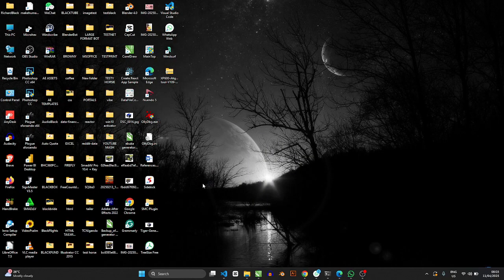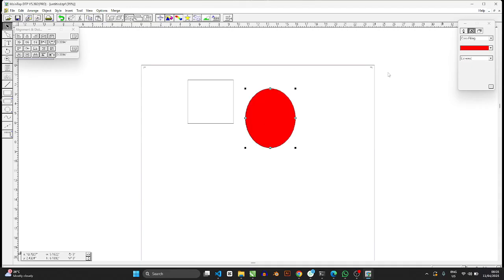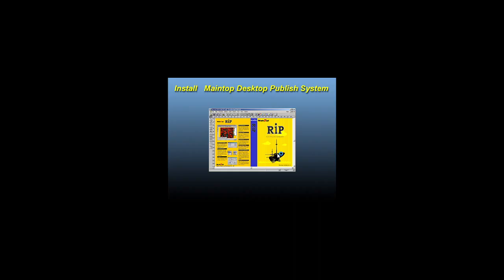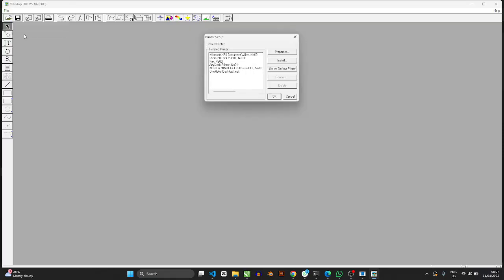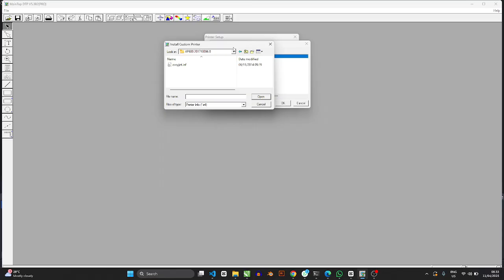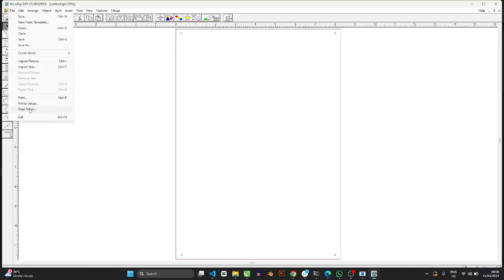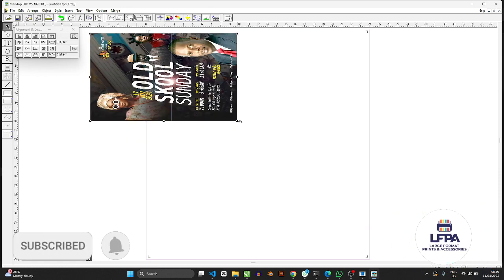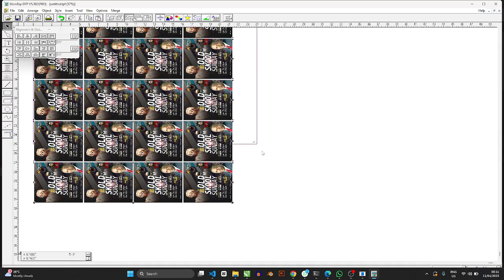How to Install MainTop DTP on Your Chinese Large Format Printer: Step by Step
🖨️ Want to get your Chinese large format printer up and running? In this step-by-step video, we’ll show you how to install MainTop DTP software on your large format machine. Whether you're using XP600, DX5, or other heads, this guide covers everything you need from installation to basic setup.

✅ Perfect for beginners, print shop owners, and technicians handling Chinese large format printers.

📌 In This Video, You’ll Learn:

Where to get MainTop DTP software

Step-by-step installation on Windows

Connecting it to your large format printer

Basic configuration tips for smooth printing

💬 Have questions or got stuck? Drop a comment — we’ll help you out!